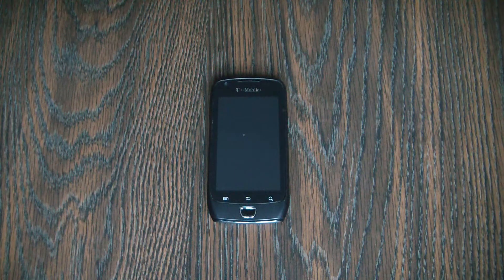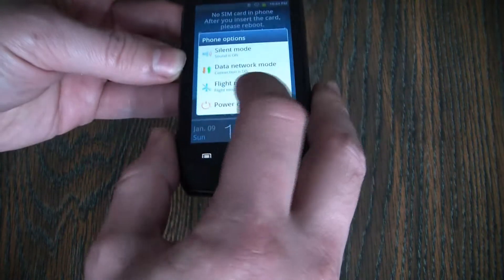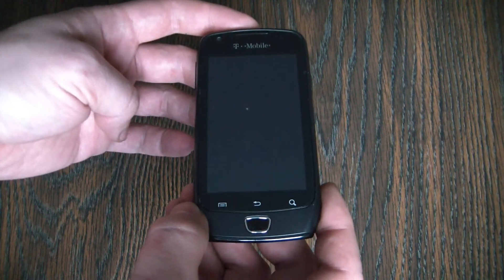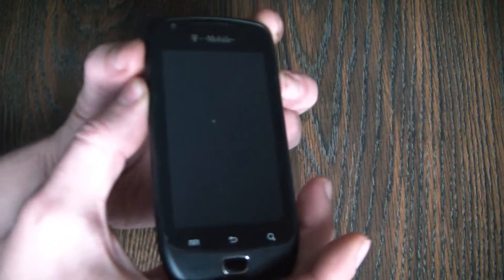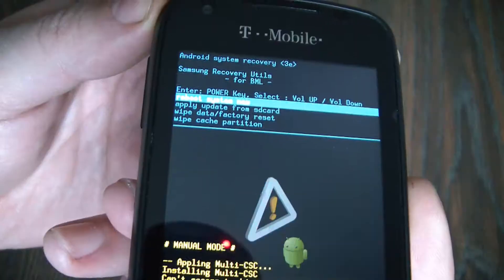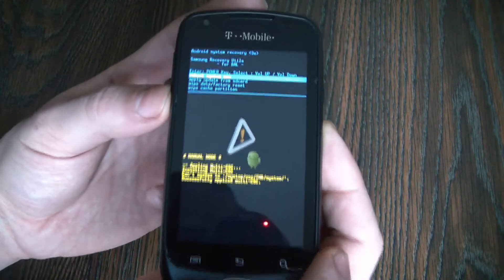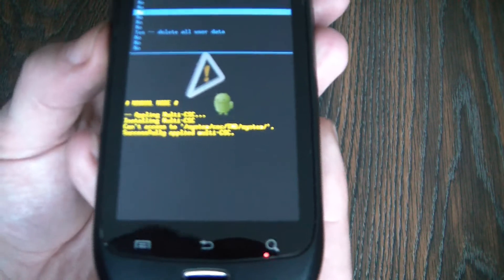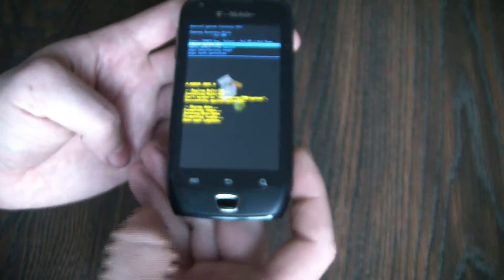How To Hard Reset A Samsung Exhibit 4G SGH-T759 Smartphone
This will fix a lost password and errors.